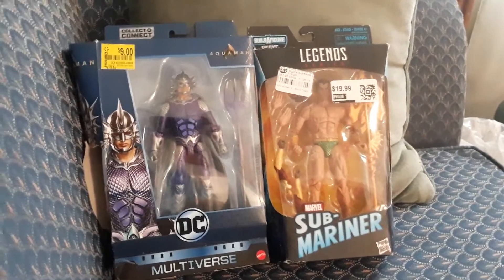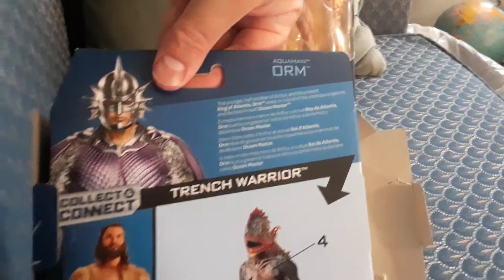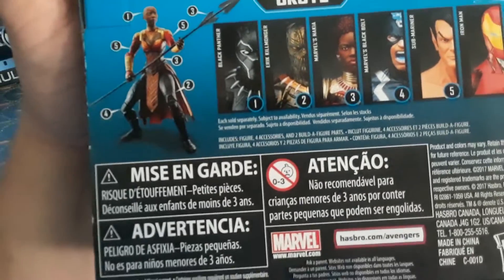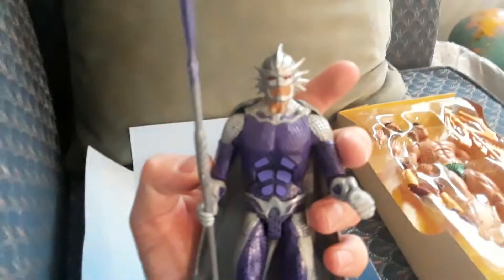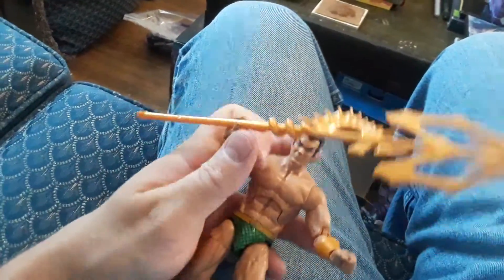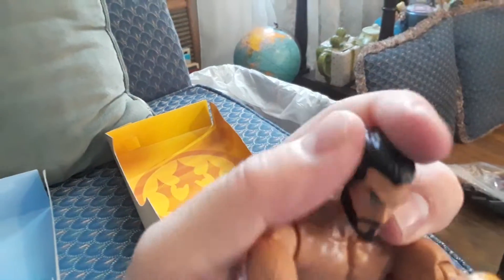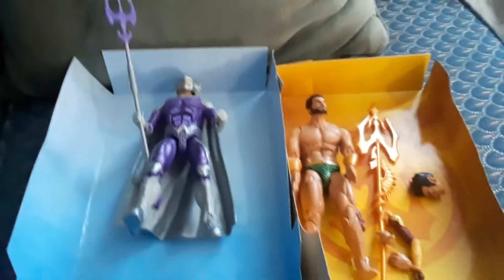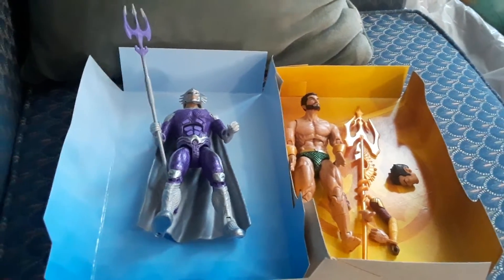marvel legends vs DC Multiverse sub Marnier vs Aquaman Ocean Master